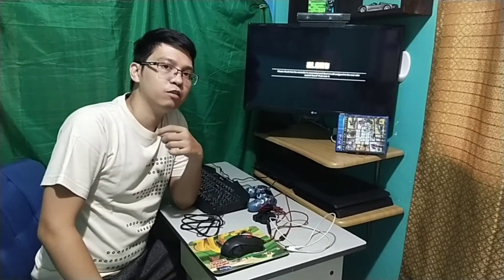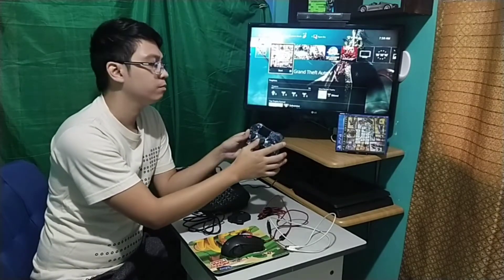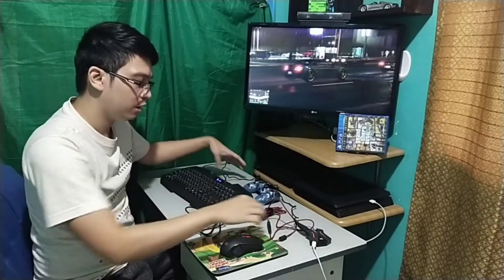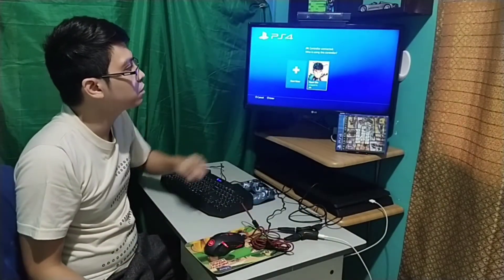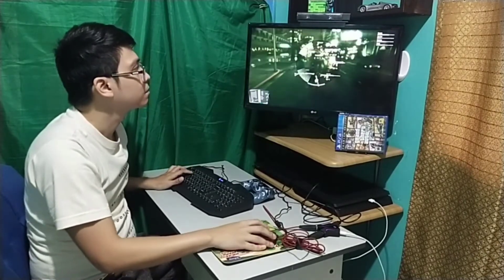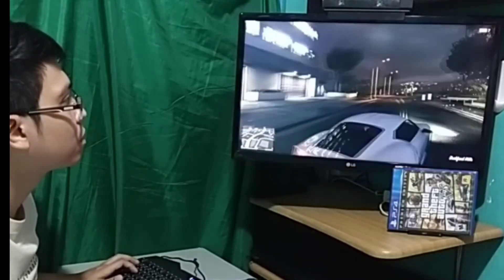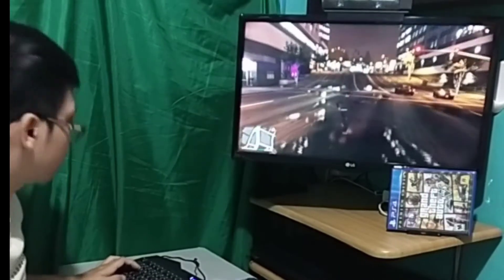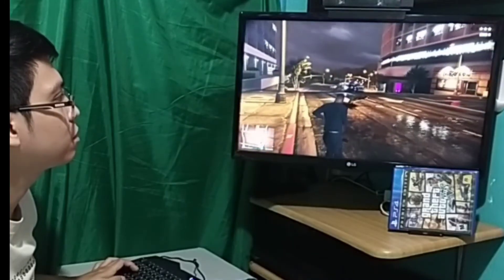how i use keyboard and mouse on ps4 playing gta v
Video on how to keybinds or change keys you prefer on your keyboard with redragon eris converter for PS4 PS3 NINTENDO SWITCH XBOX ONE XBOX 360:

Official site of redragon and go to accesories to change your keybinds